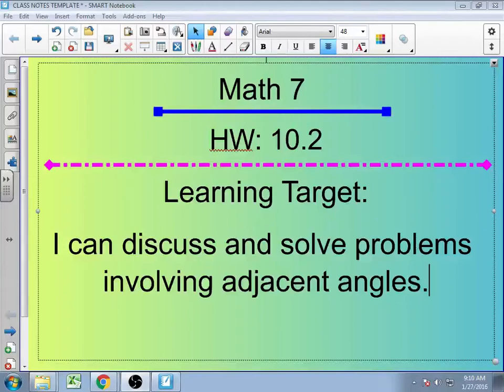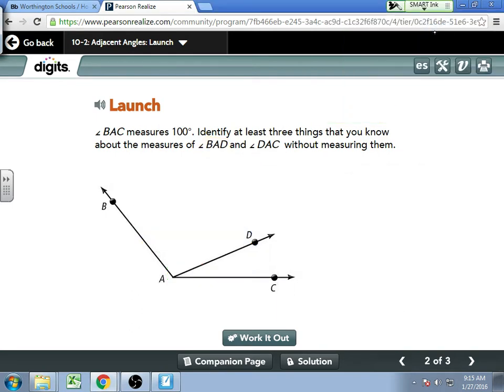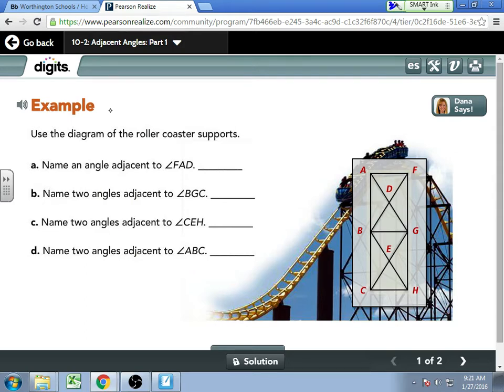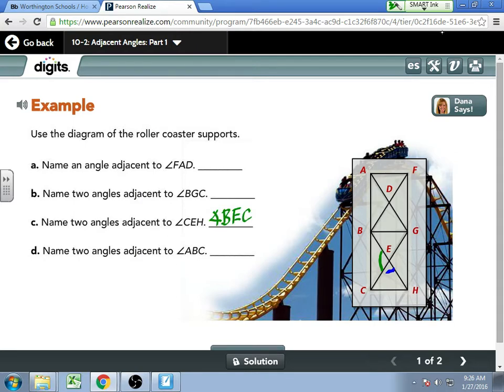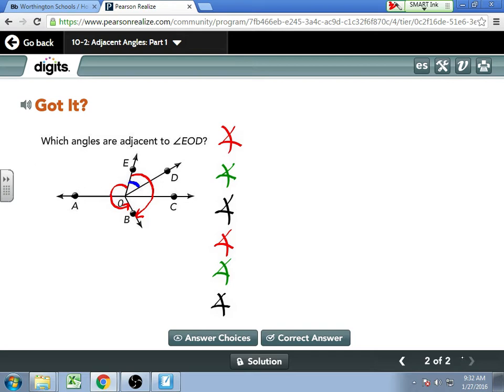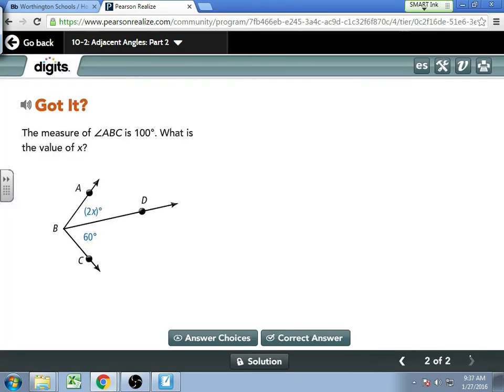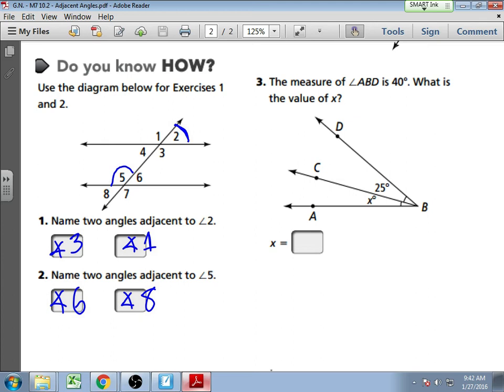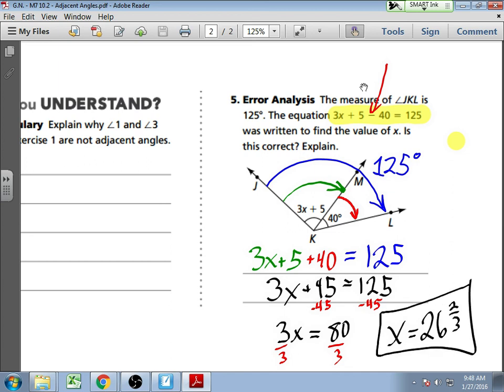M7 - 10.2 - Adjacent Angles